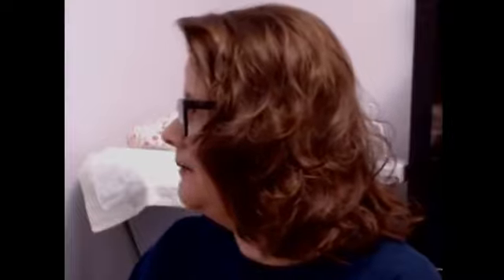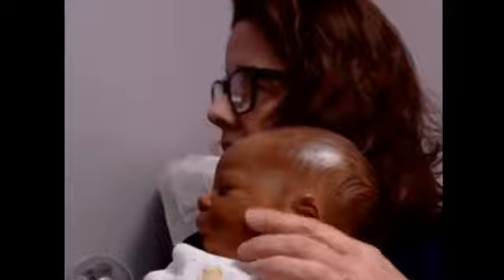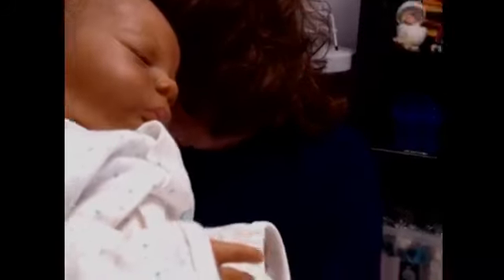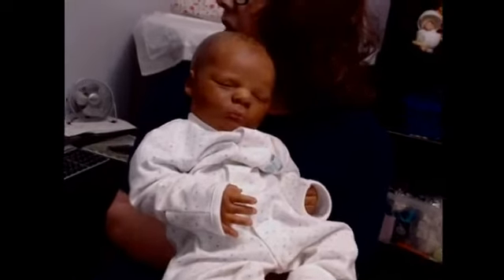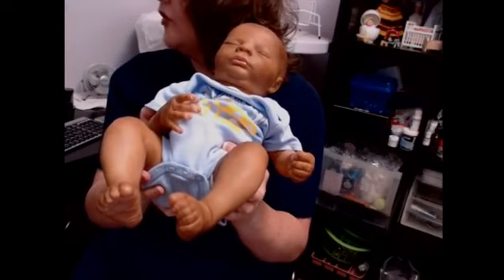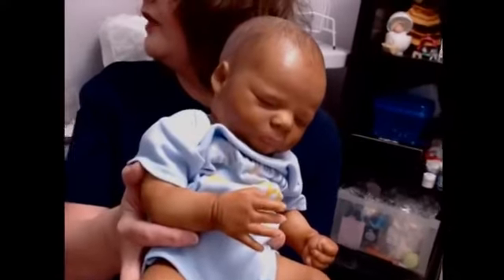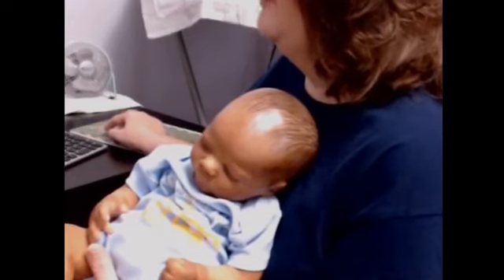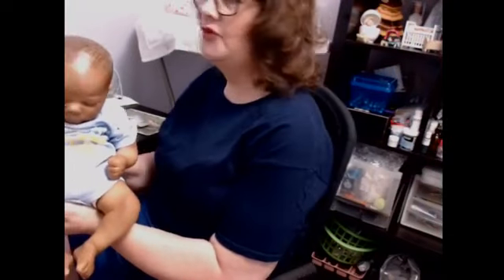Boo Boo Baby Charles Reborn On Auction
AUCTION IS BEGINNING NOW, FRIDAY 10/5/18 AT 10:00 AM. AUCTION WILL END AT MIDNIGHT, 12 AM EST, ON MONDAY 10/8/18. STARTING BID IS ONLY $150.00! IN ORDER TO BID YOU MUST INCREASE THE BID BY $10 INCREMENTS. THE WINNER OF THE AUCTION WILL BE EXPECTED TO PAY AN ADDITIONAL COST OF $30 TO COVER SHIPPING AND INSURANCE FEES. IF YOU WIN THE AUCTION, YOU ARE EXPECTED TO PAY IMMEDIATELY WITHIN 24 HOURS OF THE AUCTION'S END. FAILURE TO PAY WILL RESULT IN YOUR NAME BEING POSTED HERE AS A NON-PAYING BIDDER AND YOU WILL BE BANNED/BLOCKED FROM THIS PAGE. DO NOT BID IF YOU DO NOT INTEND TO PAY! ALL BIDDERS MUST BE 18 YEARS OF AGE OR OLDER TO BID. ANY BIDS BY MINORS WILL BE CANCELLED. LET THE BIDDING BEGIN!